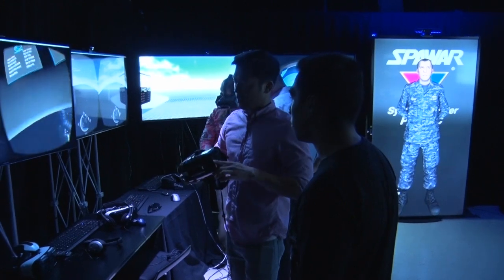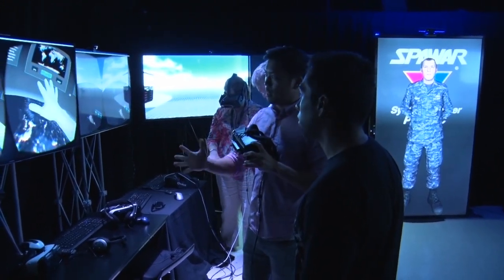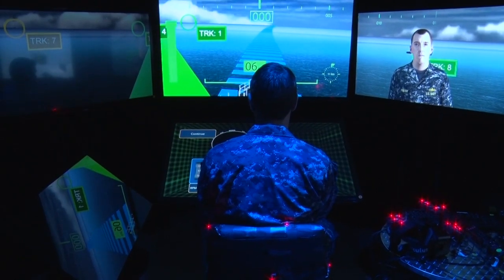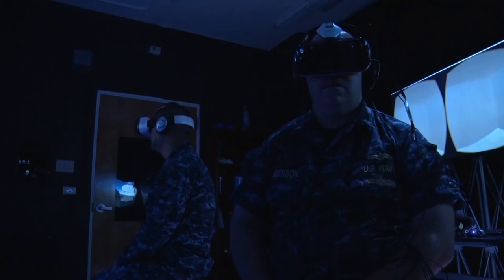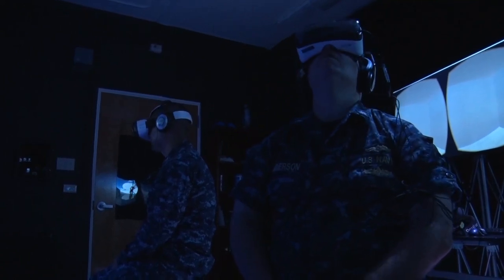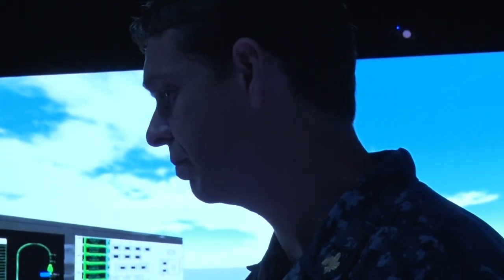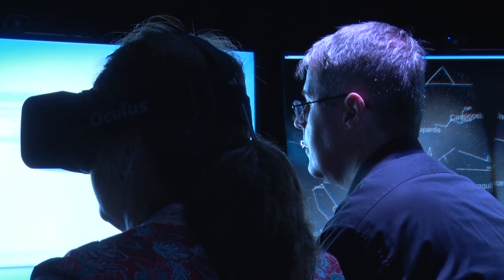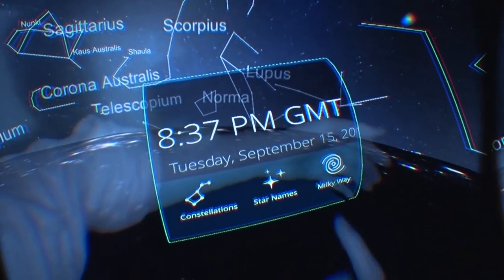ONR Virtual Reality Part 2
Mixed reality might be coming to your ship sooner than you think.